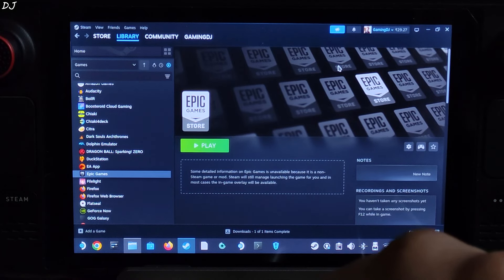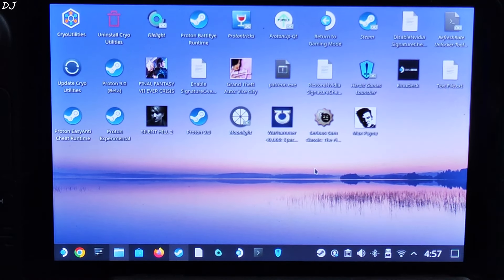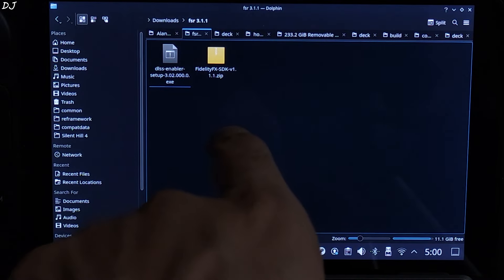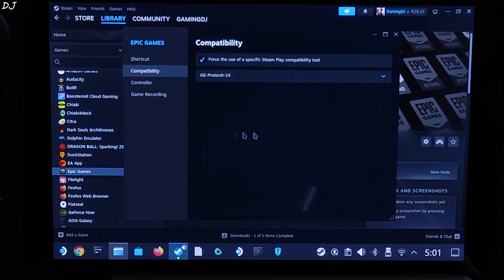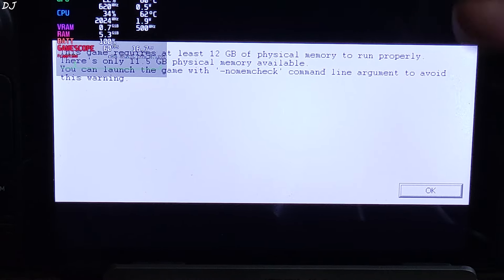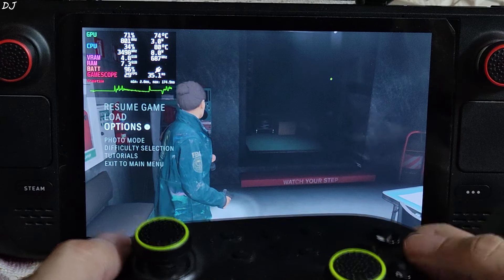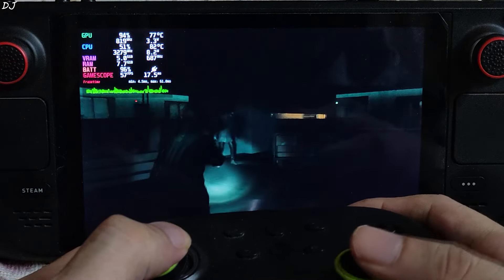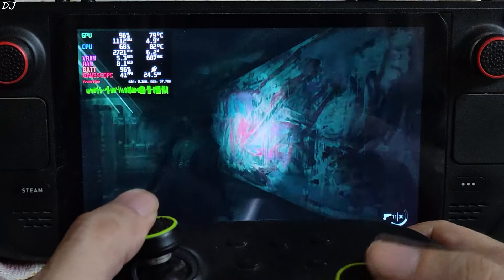Steam Deck Alan Wake 2 Lake House DLC Gameplay | FREE FSR 3.1.1 Frame Gen Mod DLSS Enabler Steam OS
Alan Wake 2 The Lake House Expansion DLSS Enabler Setup Guide on Steam Deck LCD 512 gb variant [ Beta Steam OS 3.6.19 ] running off an SD Card [ Amazon Basics A2 Rated ] . UMA Buffer Size set to 4gb . Video recorded using Poco F5 . Ambient Temperature : 27 degree celsius .

Launch Option :

WINEDLLOVERRIDES=version=n,b %command%

Steam Deck Installing Epic Games Launcher on Steam OS v 3.5.1 + SD Card Install + Artwork + Gameplay :

Timestamp :

- Alan Wake II The Lake House DLC : 00:00
- DLSS Enabler FSR 3.1.1 Mod : 00:50
- Mod Setup : 01:18
- Update FSR 3.1 : 03:32
- Epic Launch Option / Proton : 04:13
- Disable blensdistortion : 04:34
- Steam OS Settings : 06:14
- Game Settings : 06:56
- Optiscaler Settings [Upscaler] : 07:28
- Sublevel 2 Gameplay [Frame Gen OFF] : 08:06
- Sublevel 2 Gameplay [Frame Gen ON] : 08:38
- Sublevel 1 Gameplay [Frame Gen ON] : 11:15
- The End : 11:07